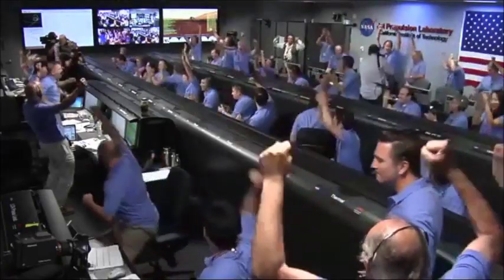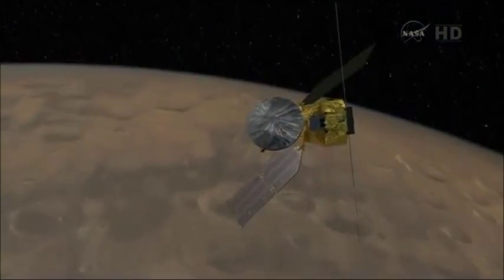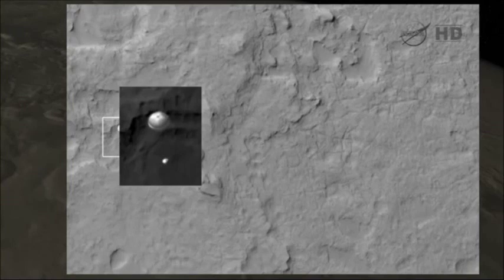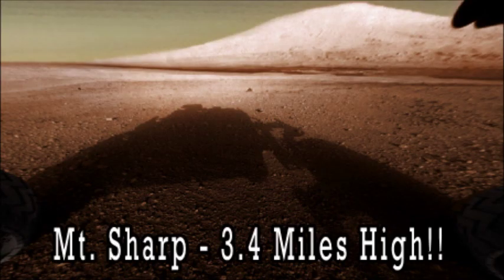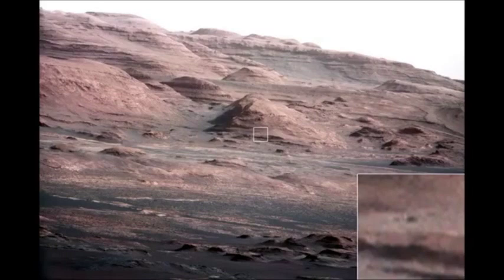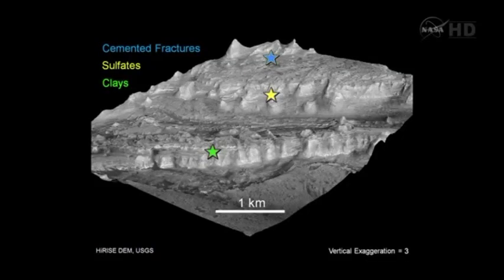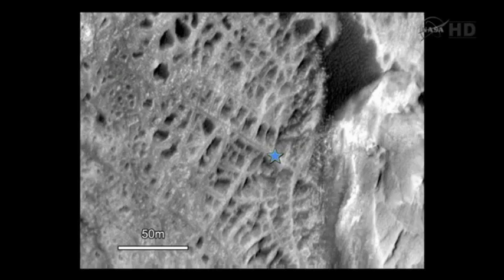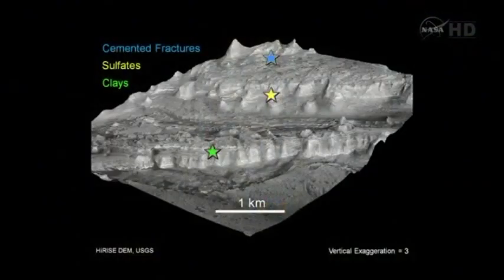Mars Rover Curiosity Highlights - NASA Updates - Alien Planet Reports - Strange Objects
montage of nasa mars curiosity rover updates, reports on msl rover new pics, mars orbiters pics of strange alien structures of unknown origine and news on what the science team has planned for the rover to go in the future. check out my channel for more mars videos and dont forget to subscribe!! lots more videos to come! search keywords: mars science laboratory martian organic life mars rover curiosity strange structures on mount sharp in gale crater alien planet microbes mystery unsolved msl landing area mysterious objects unexplained weird haunting photos microbiology red planet martian monoliths phobos mars rovers ancient aliens ufos strange alien monolith nasa pics creatures built phobos monolith martian monoliths phobos mars moon rovers aliens ufos strange alien monolith nasa esa conspiracy pics anomaly richard hoagland curiousity rover ufo coast to coast cydonia face space ovni god of war universe pandoras box about to open earth news - Did the 2 Viking Mars Landers find Alien Life - by 2012 It had taken 36 years for some scientists to figure it out but I'm sure they all knew back in 1976 that it wasn't an exotic chemical reaction in the martian soil but was in fact alien bacteria which explains the plumes of methane seen by the european mars express spacecraft. also why all the red added to the viking photos when the original pics showed a blue sky and looked like the american southwest, it's time to send humans to mars to check it out in person! seriously this is way past due, it's time to make it happen already!! Manned Mission to Mars by 2020 - usa can join with russia and china if needed to do it or a one way one man mission purchased from SpaceX by private investors or corporations. keywords: life in outer space mars life aliens viking landers martian red planet human mission to alien planets space ufos strange creatures living spacex missions dragon lander new today this week month humanity earth epic fail bacteria blog true colors frost snow water pale blue dot science coast to coast am scientific educational tarlton tarleton university texas cape canaveral spaceport mysterious coast am hoagland unsolved mysteries weird newest unexplained news unknown mystery explorers nasa scientists escape from zombie apocalypse attack zombies methane gas plumes exposed et farts ufo exploration spacecraft usa america new technology